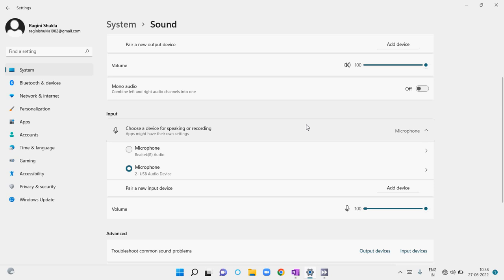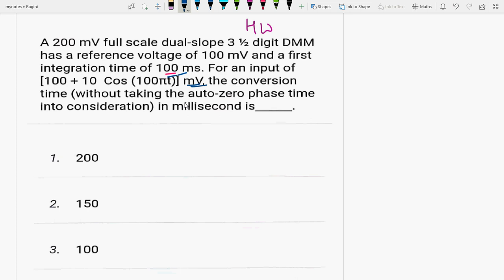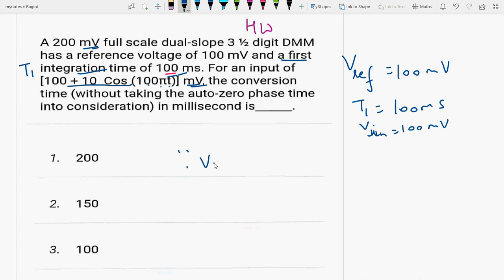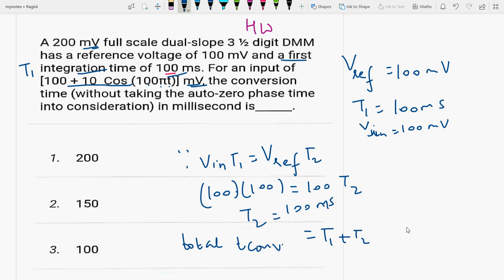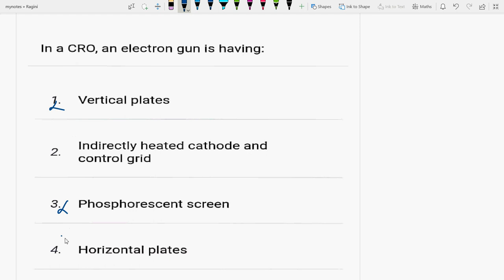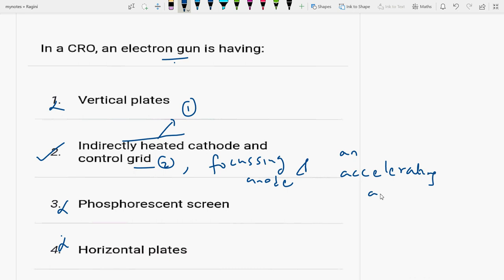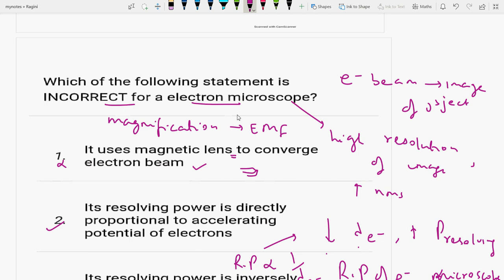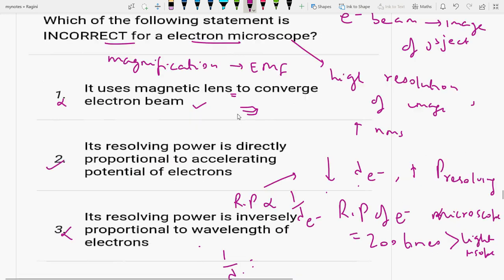IIUGCNETNTAP2IIUPPSCIIMeasurementsandinstrumentationIIEMMIIIMCqsIIPart4IIsolutionII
EMMI MCQs are discussed

Former Assistant Professor, NET qualified in Electronic Science, including
6 months of research exp. from University of Paderborn, Germany in Monolithic microwave integrated circuits (MMIC) at 94 GHz on topic “Design &  simulation of switching power amplifiers mainly Class E and Class F by controlling their no. of harmonics in cascade with RF oscillators using SiGe HBT in ADS S/W at 94 GHz”, already approved and submitted my proposal to DFG(German Research Foundation), qualified and got A1 certificate in German language from the Goethe institute,Chandigarh.
BTech, MTech(Gold medalist) in microwave and mobile communication with 9 yrs of teaching experience in reputed universities, published almost 6 papers in national and international conference, journal,taught almost all tough subjects in electronics and communication eg Antenna, microwave, analog & digital communication, Electromagnetics, Switching Theory,measurement, Electronic devices and circuits, Fundamental of Electronic devices, Analog and digital integrated circuits, optical networks , Transmission lines and waveguides ,Optical Communication, Network Theory, Signals & systems etc,